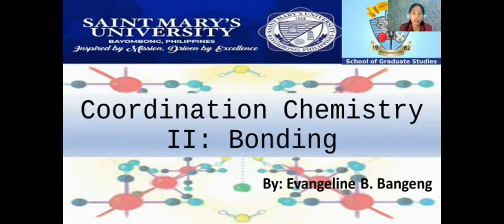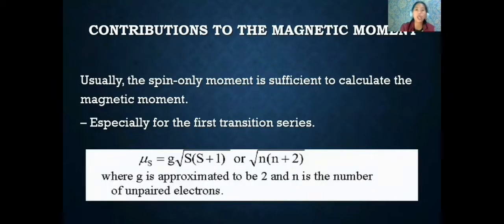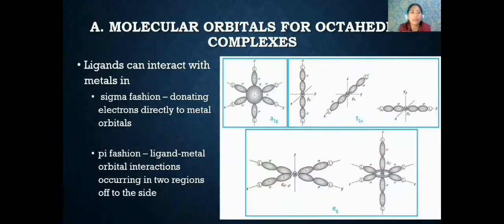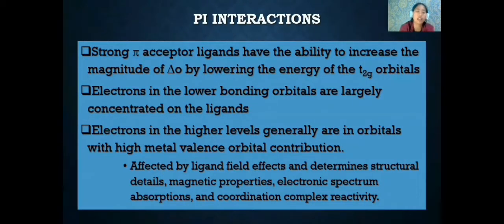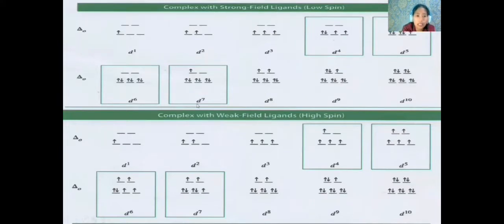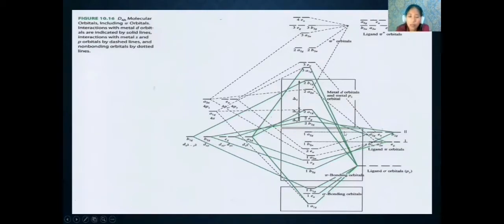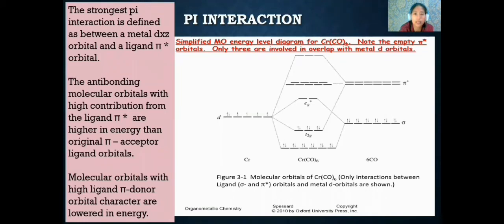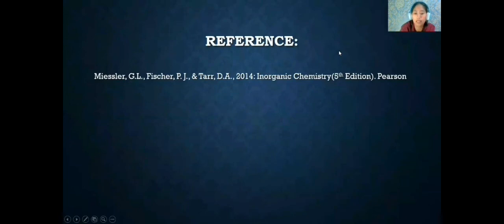Coordination Chemistry 2